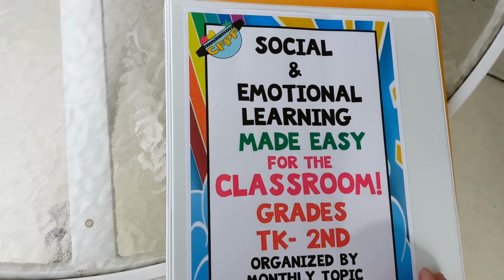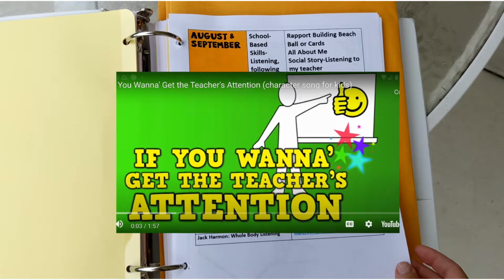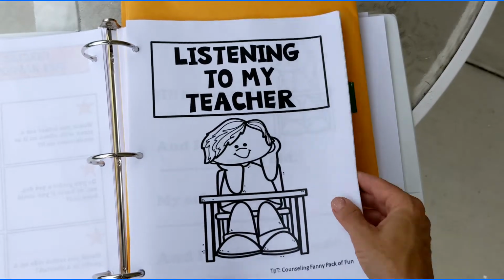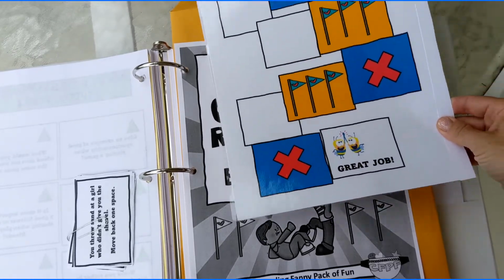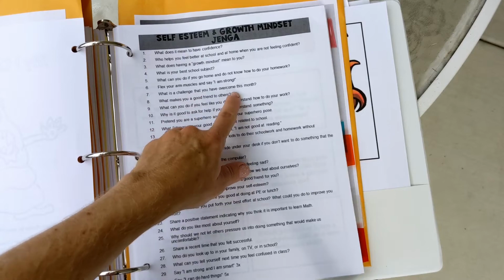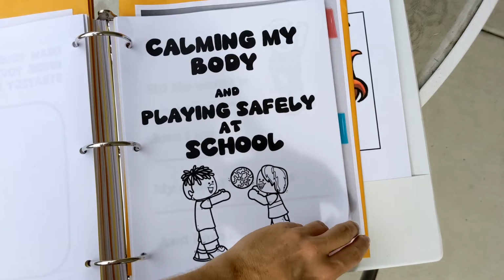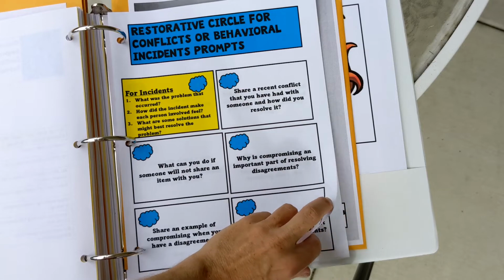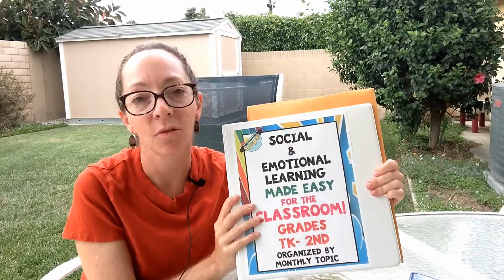🌈SOCIAL & EMOTIONAL LEARNING (SEL)🌈 Made EASY for TK -2nd Students🏫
Learn all about this book that will make your SEL Easy-Breezy with it's month by month lessons and activities. This book is for grades Tk-2nd, but has a partner book for grades 3-5.

Here's the links to the book, related videos, and individual activities available in the TpT, Counseling Fanny Pack of Fun Store!

TK-2ND Grades SEL Book!

3-5th Grades SEL Book!

The Counseling Fanny Pack of Fun Store!